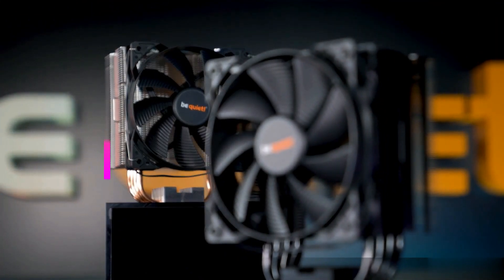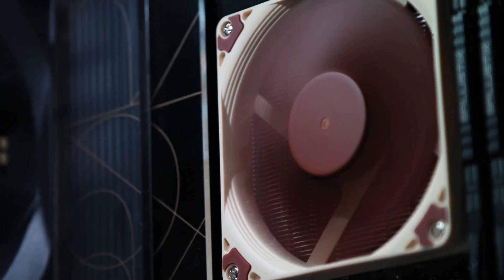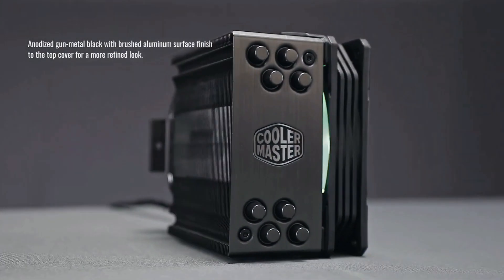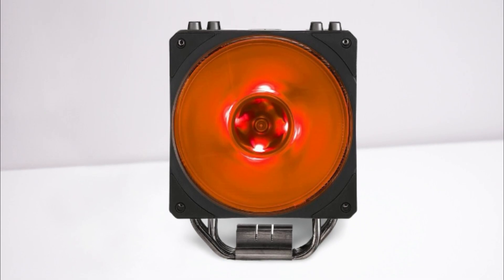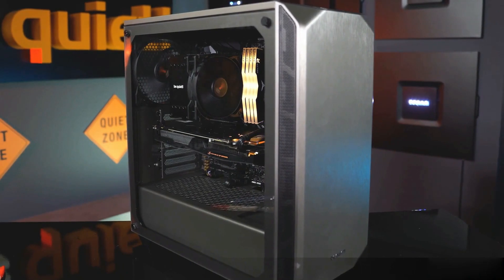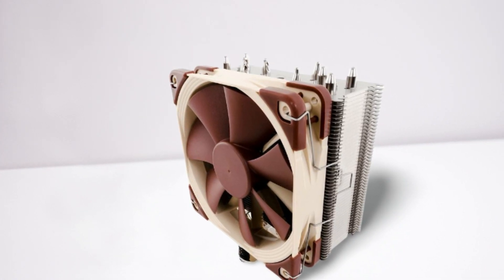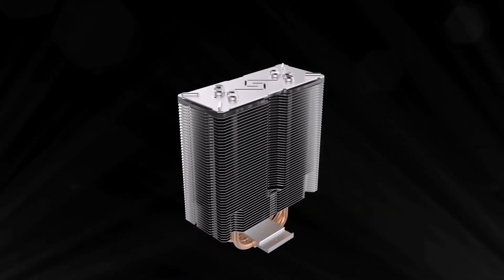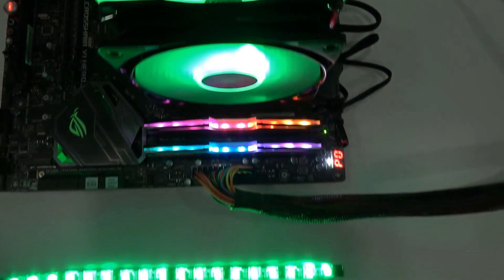Best Budget CPU Cooler of 2022 | The 5 Best Budget CPU Coolers Review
▶ Here Are The Link Of The 5 Best Budget CPU Coolers of 2022 That You Can Buy on Amazon

▶4- CM Hyper 212 RGB - Best  Budget Intel CPU Cooler

▶3- Pure Rock 2 - Best Budget CPU Cooler for Overclocking

▶1- Deepcool Gammaxx GT - Best Overall Budget Air Cooler

▶Cheap Products

Intel and AMD, are constantly improving their CPU performance to overtake each other in the PC market. Higher clock speeds and high-density CPUs are exhibiting an increase in the temperature of these CPUs. However, the majority of the users do not wish to compromise on the performance packages delivered to them and still want to see improvements in this sector.

High temperatures in a chip cause thermal throttling, affecting its performance. In most Budget cases, aftermarket CPU coolers are necessary for countering these high temps. For the same reason, we have gathered the Best Budget CPU Coolers, making your purchase decision for CPU coolers easy on your pocket.